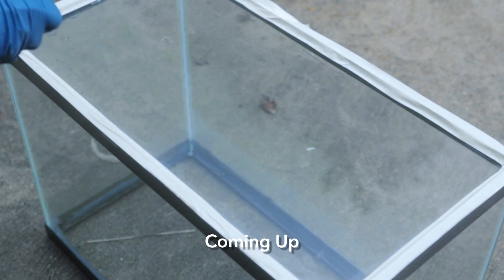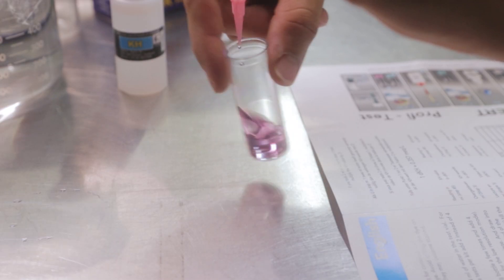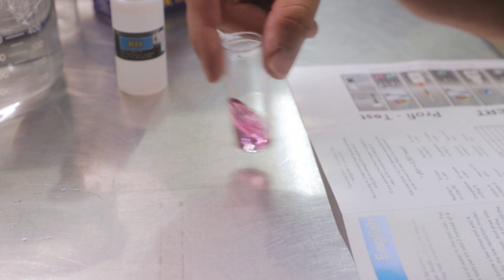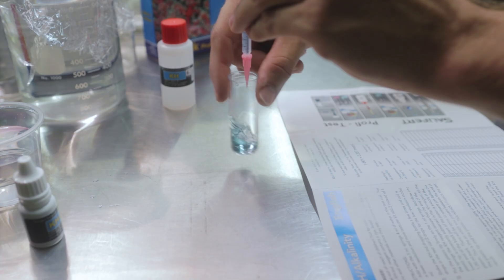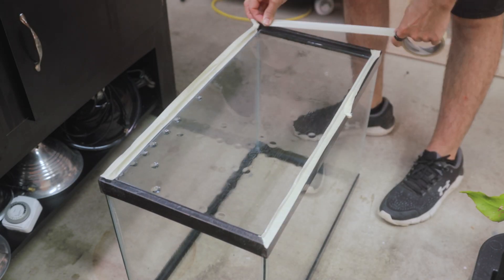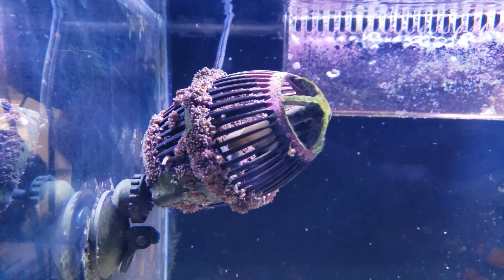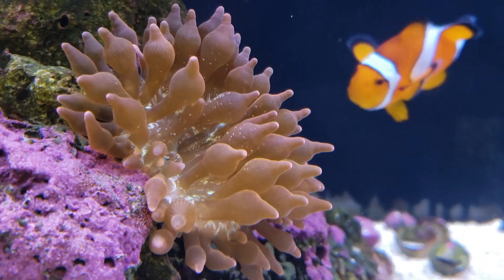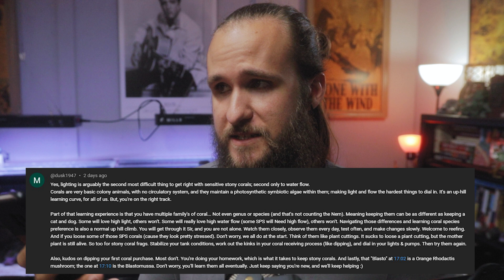Emergency Alkalinity for Your Reef Tank (Super Easy Recipe)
In this video we are getting the reef tank water parameters worked out through new Salifert test kits and a DIY batch of alkalinity. We are going to a frag swap today, Saturday, in Cleveland Ohio! So excited to be going to my second frag swap ever!

We're also setting up a quarantine tank for frags and whatever else we might buy at the swap. You don't want to miss this video!

Salifert Alkalinity Calcium Magnesium Combo Test Kit
Salifert Nitrate (No3) Test Kit
Salifert Phosphate Test Kit
Salifert pH Test Kit: Salifert pH Test Kit
Instant Ocean Reef Crystals Reef Salt
Instant Ocean Sea Salt
Cooler Bag To Transport Corals
Chapters:
Intro 0:00
In this video 0:21
Update On The 125 0:43
DIY Alkalinity Recipe 4:41
Setting Up QT Tank 7:03
Final Considerations For The 125 7:57
Reading Comments From Last Video 9:25
Thanks For Watching Until The END 13:00